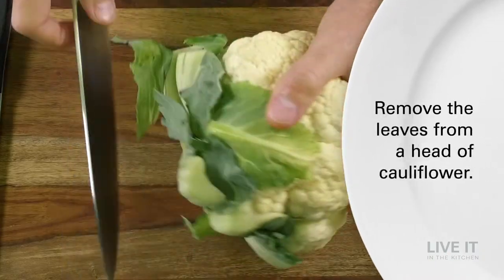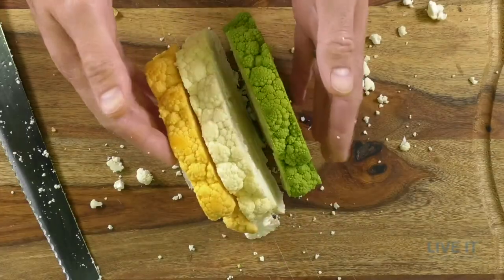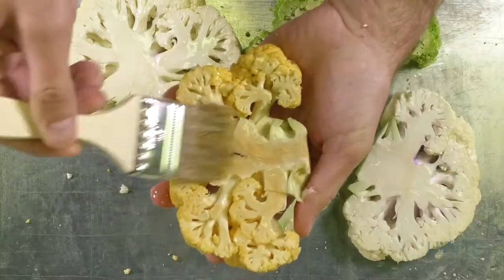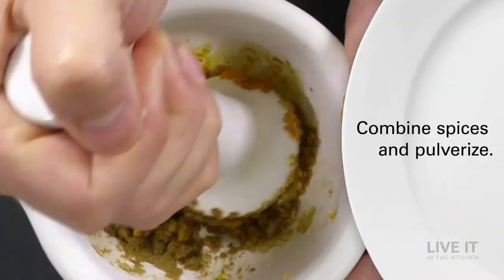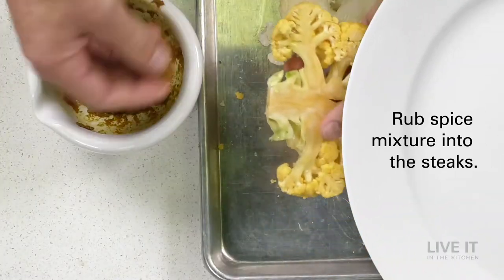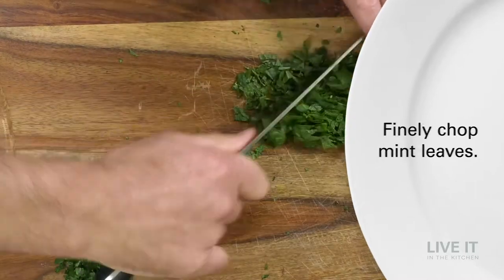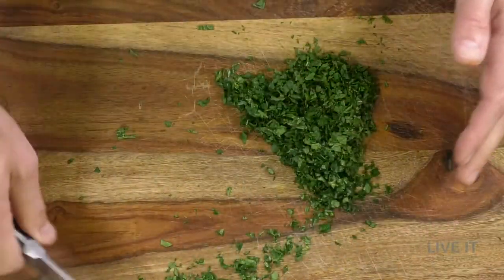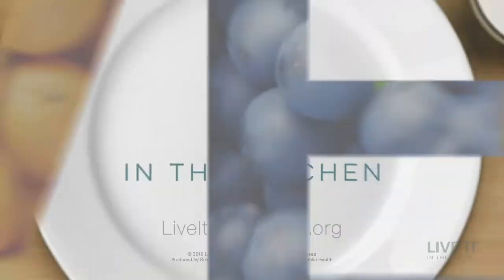LIVE IT: Cauliflower Steaks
Broiled to perfection, these cauliflower “steaks” are seasoned with some of the most disease-fighting spices around: turmeric, ginger, cumin, garlic and cayenne.

Find full recipe here:
1 Cauliflower head
1-2 Tbsp. vegetable oil
1/2 Tsp. kosher salt
1 Tsp. fresh grated turmeric (½ tsp. if powder)
1 Tsp. fresh grated ginger
1/2 Tsp. coriander, ground
1/2 Tsp. cumin, ground
1 Clove garlic, minced
1 Pinch cayenne chili powder
1 Tsp. brown sugar (or other dry sweetener)
1 Tbsp. parsley leaves, flat with stems removed
1 Tbsp. mint leaves, chopped with stems removed